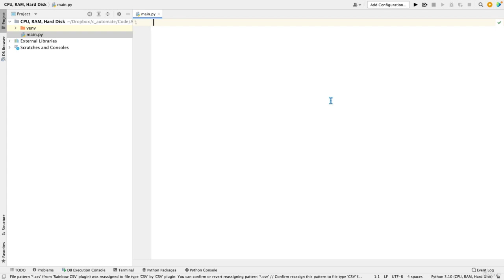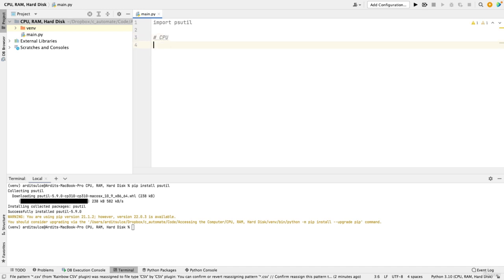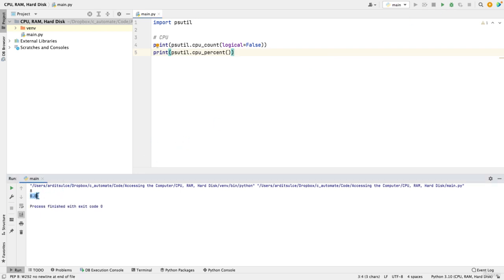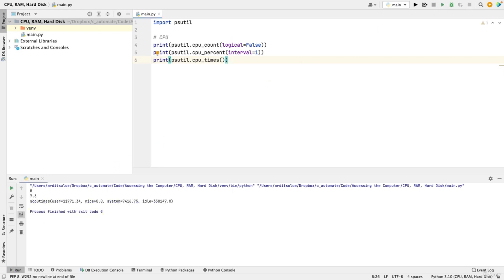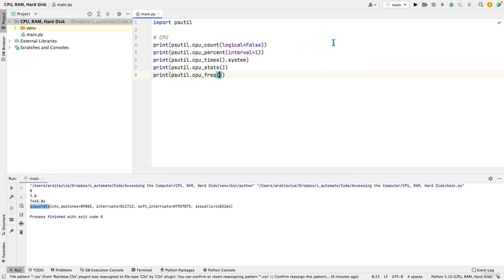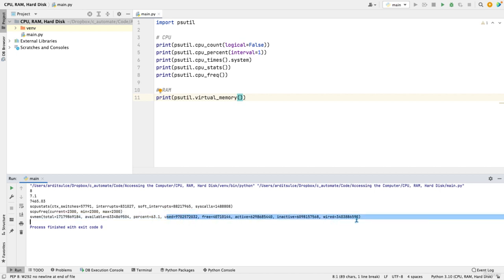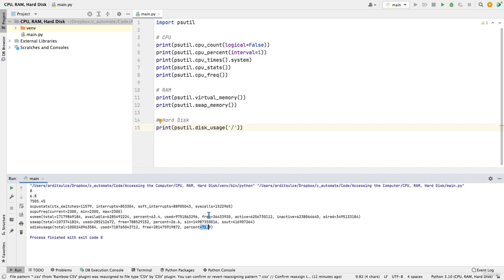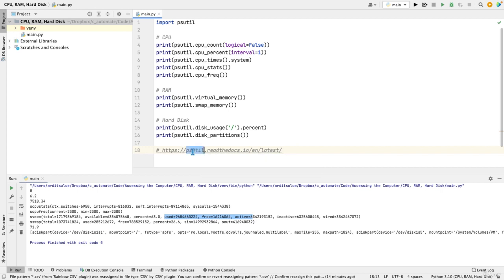Accessing CPU, RAM, and Hard Disk Stats | Automate Everything with Python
Python 3.